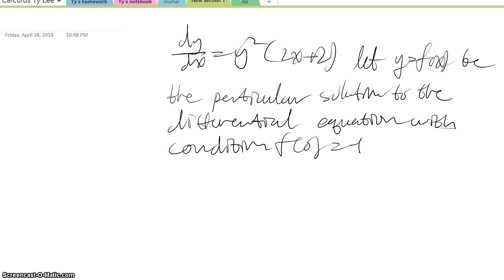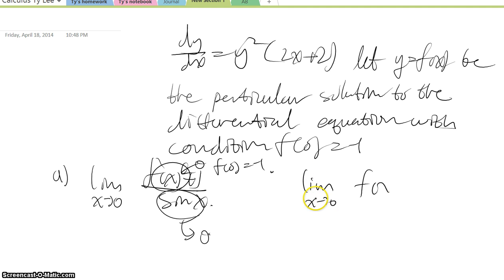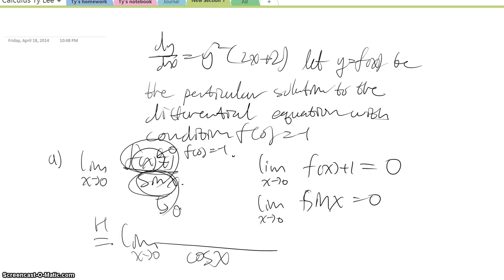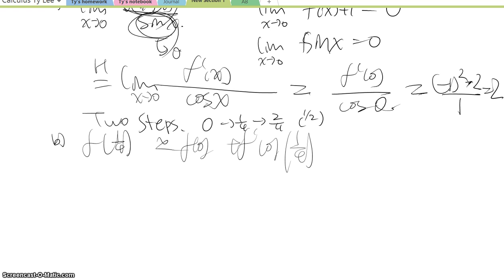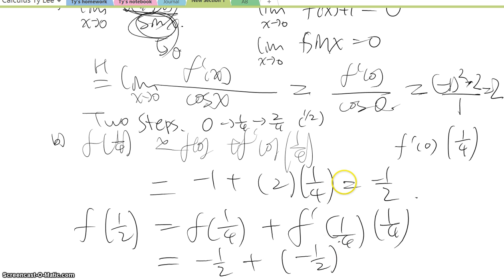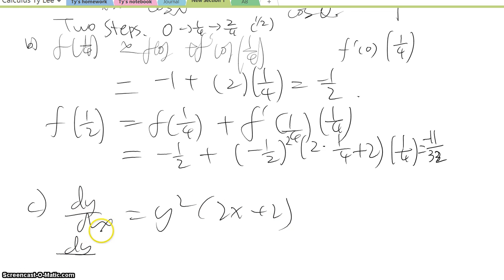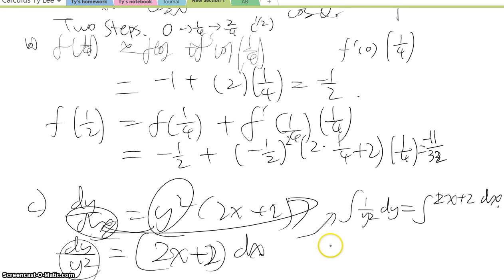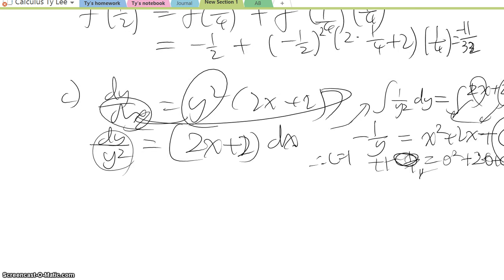AP Calculus BC: 2013 #5